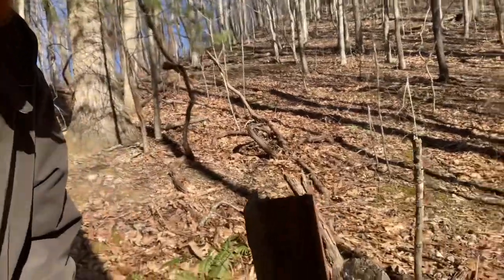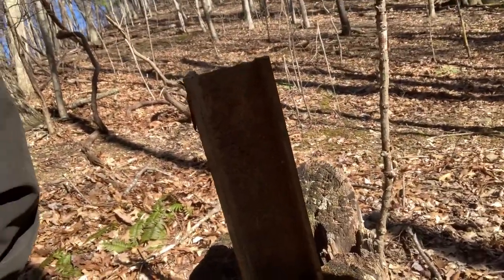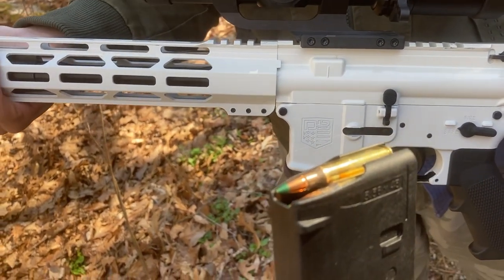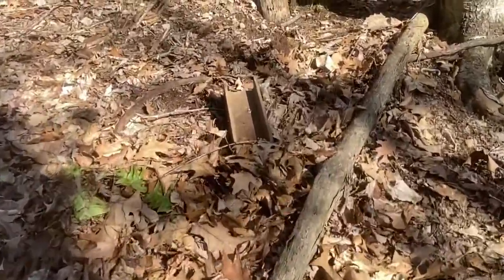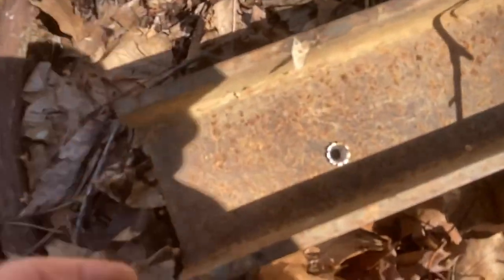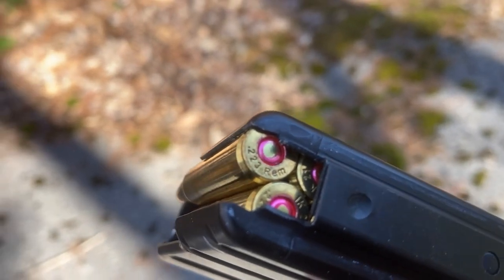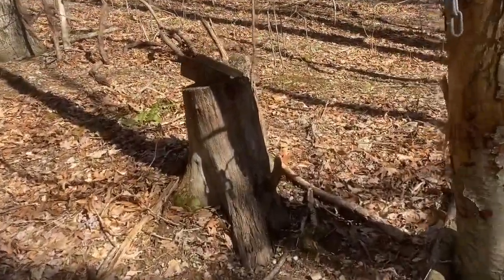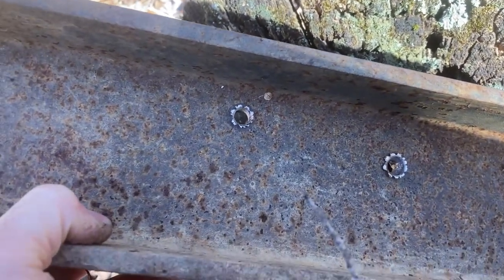Green Tip 5.56 vs. Steel I Beam